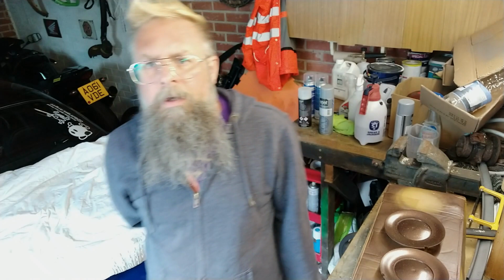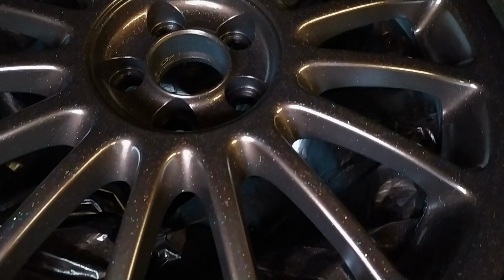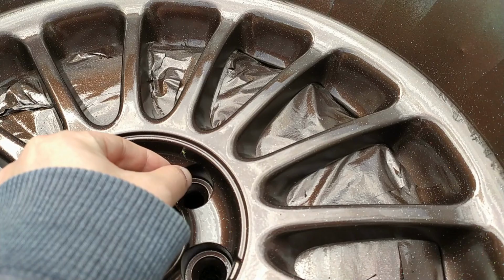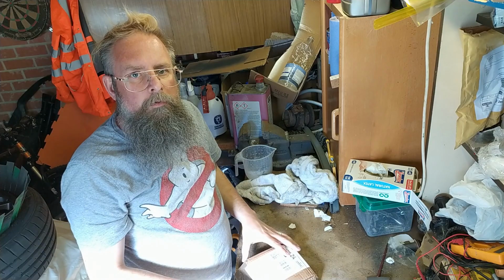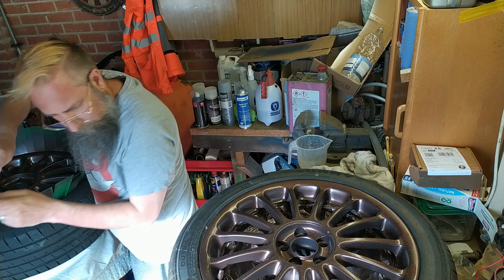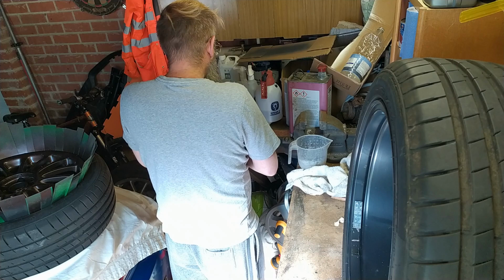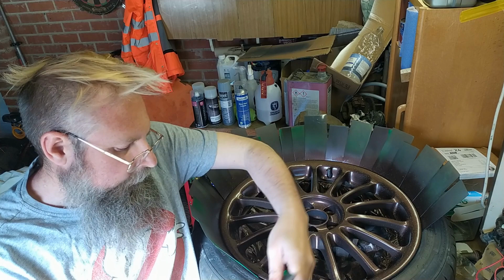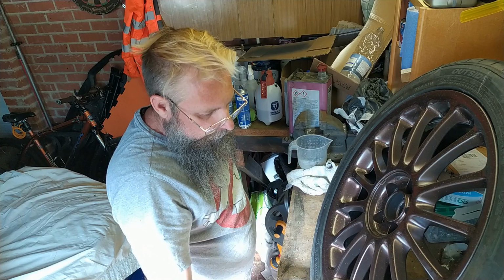Painting Hennys Wheels pt4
The series of painting the wheels on Henrietta the Rover 75s wheels.